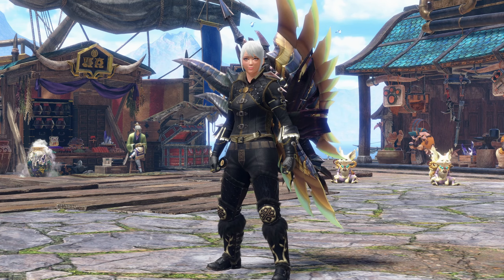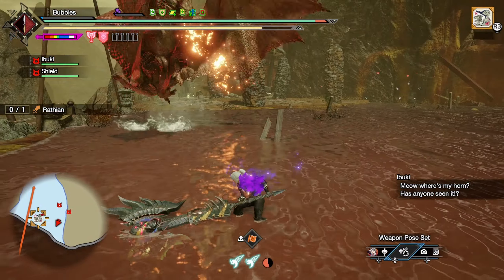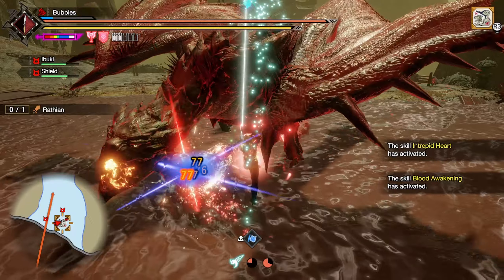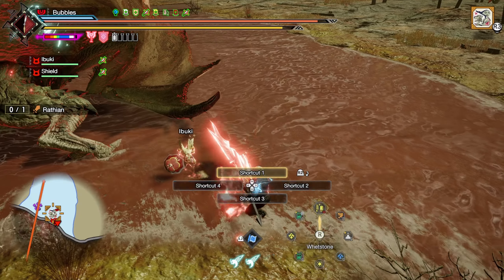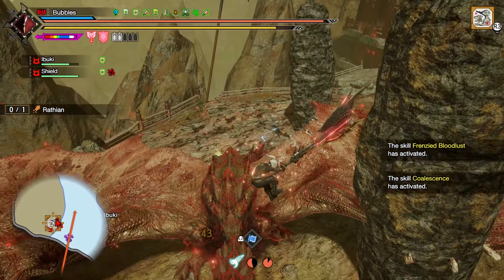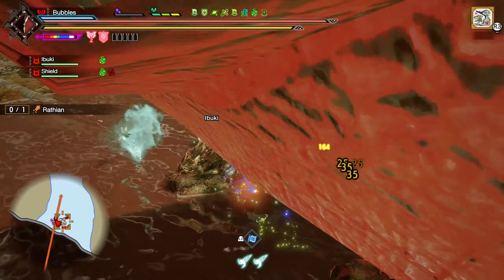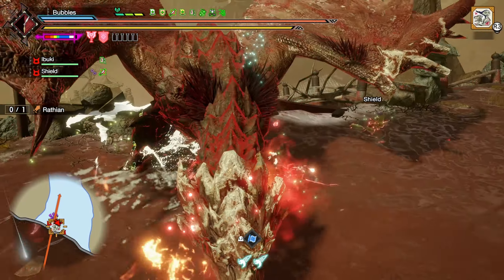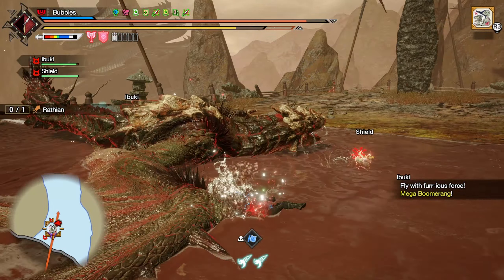Vampire Spinning Axe Is Back In Monster Hunter Sunbreak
Hey Everyone!! Vampire Spinning Axe Is Back In Monster Hunter Sunbreak, In todays video i update one of if not my first ever builds being the vampire spinning axe build from wayyyyyy back in january (god its been a long time) and its actually still a pretty potent playstyle. Hope You Enjoy